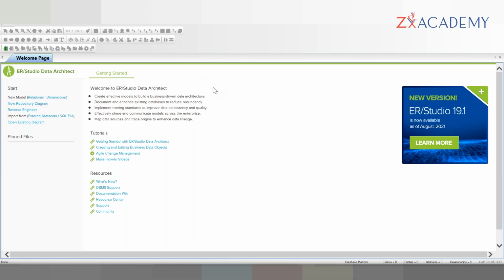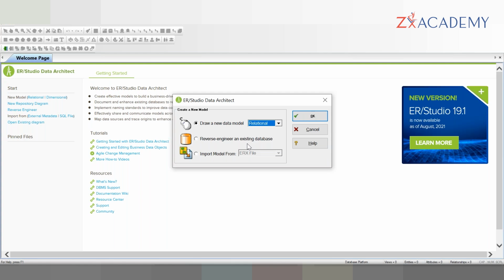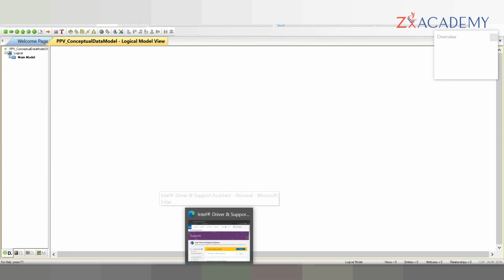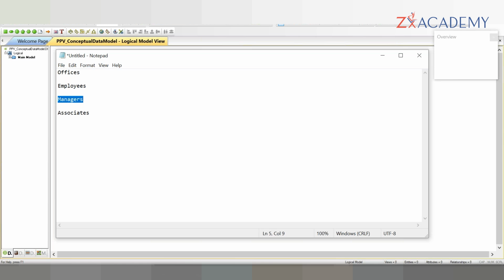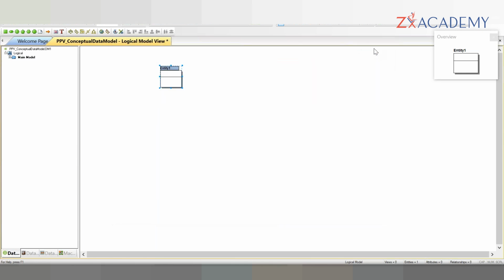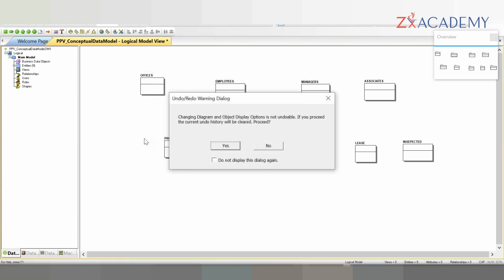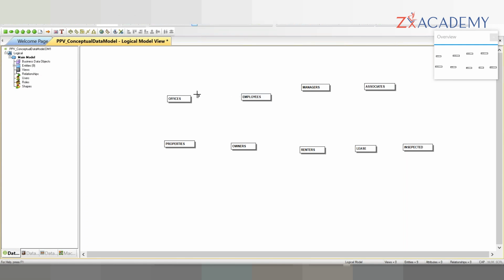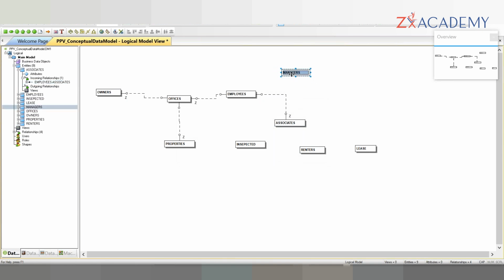🔥 Creating Models in Data Modeling | Step-by-Step Guide | Zx Academy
🚀 Struggling to understand how data models are created in real-world projects?

In this in-depth session from Zx Academy, we break down Creating Models in Data Modeling in a simple, practical, and industry-oriented way.

Data modeling is the backbone of every successful data-driven system. Whether you're a student, beginner, data analyst, or aspiring data engineer, this video will help you understand how conceptual, logical, and physical data models are created and used in real projects.

🎯 What You’ll Learn in This Video:

✔ What is Data Modeling and why it matters
✔ Types of Data Models – Conceptual, Logical & Physical
✔ Step-by-step process to create data models
✔ Entities, attributes, relationships & keys explained
✔ Best practices for building scalable data models
✔ Real-time examples for better understanding
✔ Common mistakes to avoid while modeling data

This video is perfect if you're preparing for interviews, certifications, or working on real-world database and analytics projects.

📌 Watch till the end to master the foundation of Data Modeling!